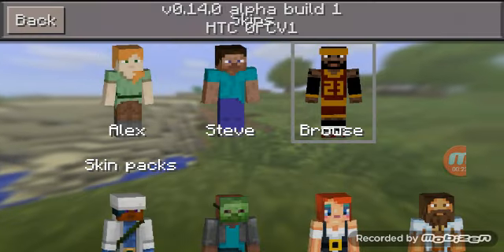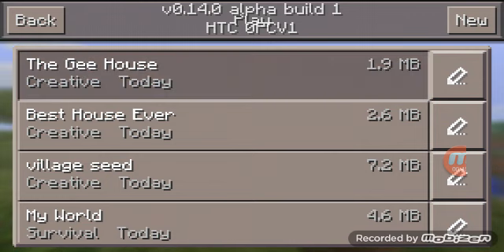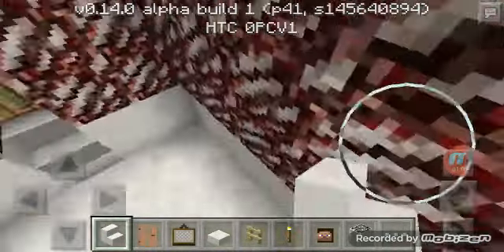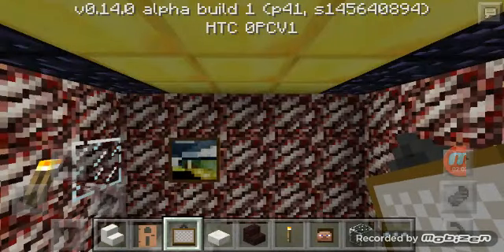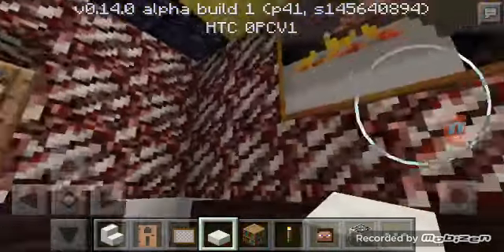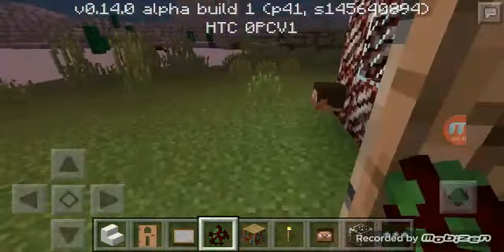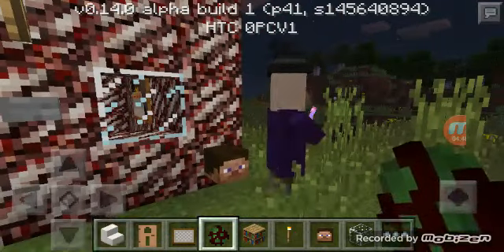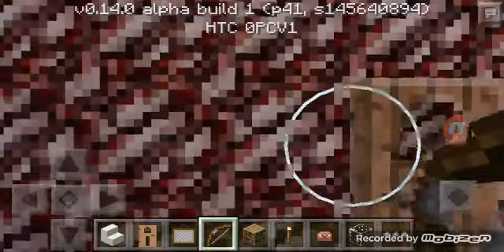MineCraft Pe The Gee House Pt.2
Gee!!!